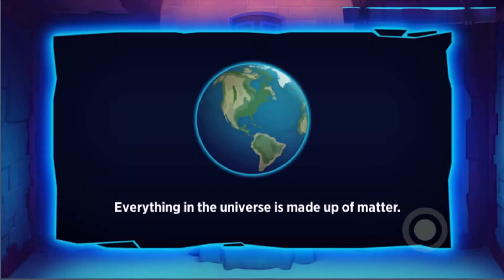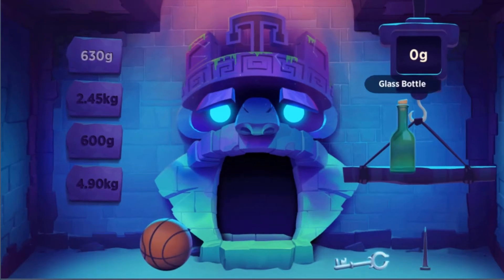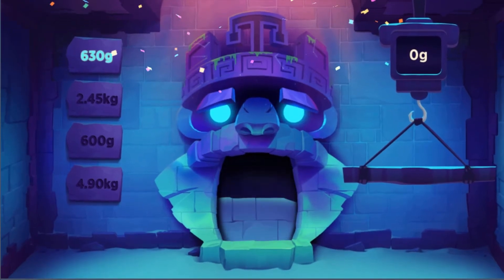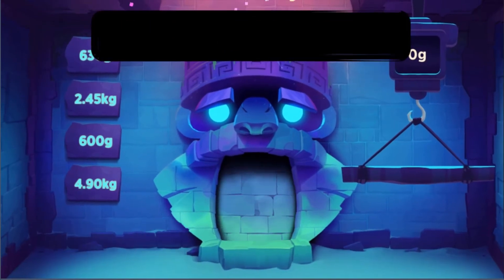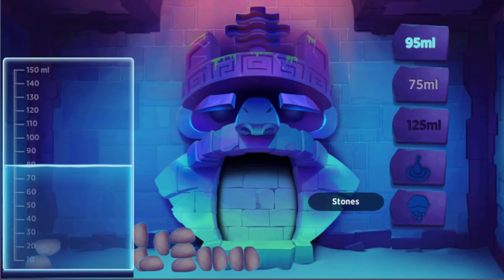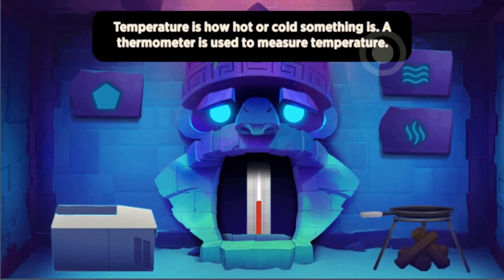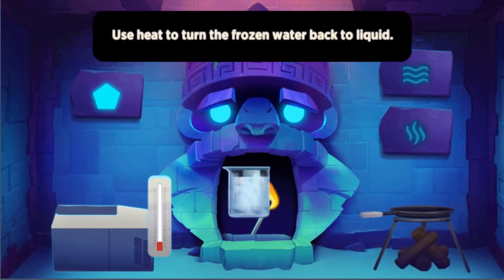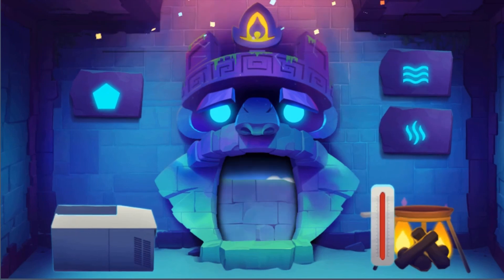Science Game for Grades 3-5 | Properties of Matter | Guardians of Matter - Super Study Buddies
Escape the Chamber of Trials by using scientific tools to measure the different properties of matter. Why does a bowling ball sink while a basketball doesn't? Salt or sand - which one dissolves in water? Prove your knowledge to the Guardians of Matter and make it back to the outside world!

Use this game with your class or find other games within the same standard, (ES-PS1.A-3 -- Properties of Matter), at Legends of Learning.